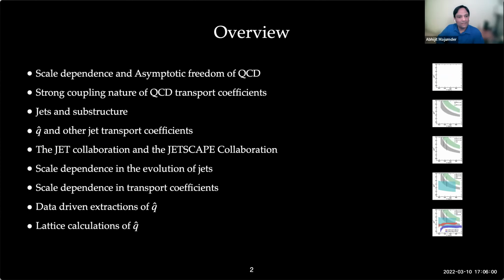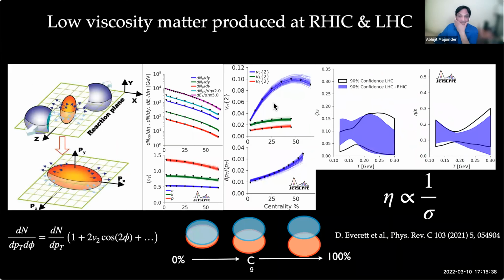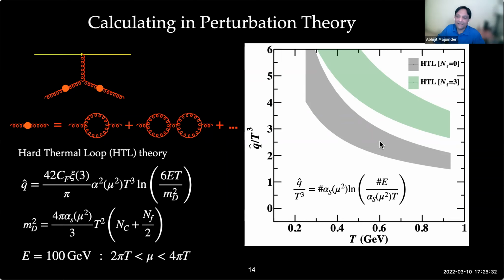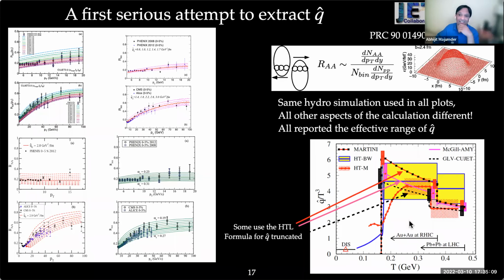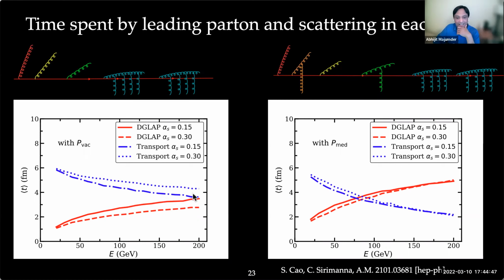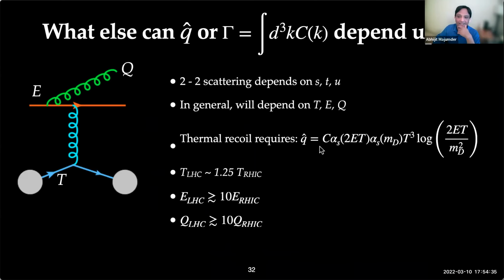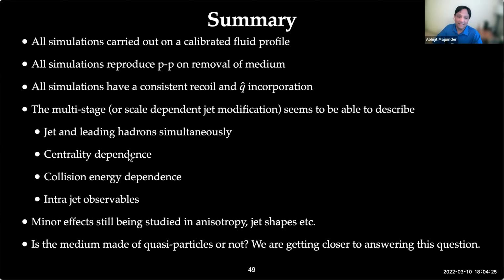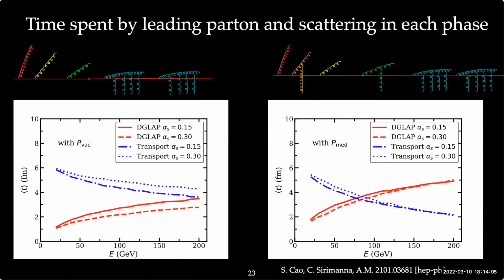"Jet Quenching and Jet Transport Coefficients in the Quark Gluon Plasma" by Prof. Abhijit Majumder.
Free Meson Seminar given by Prof. Abhijit Majumder (Wayne State University) on Thursday, March 10, 2022 via Zoom at the Department of Theoretical Physics (DTP) at TIFR Bombay. The speaker talked about. The quenching of hard QCD jets, in the dense medium created in a heavy-ion collision, has been used for many years now to study the structure of the Quark Gluon Plasma (QGP), created in these collisions. Over time, simplified treatments have given way to the development of elaborate multi-stage approaches, realized via sophisticated event generators. The extracted jet transport coefficients which encode the interaction between jets and the QGP have proliferated, as has their dependence on properties of both the medium and the jet parton. In this talk, we will discuss how event generator frameworks such as JETSCAPE are used to extract and compare jet transport coefficients with theoretical calculations in perturbative QCD and on the lattice.